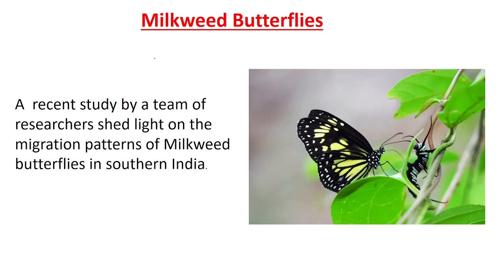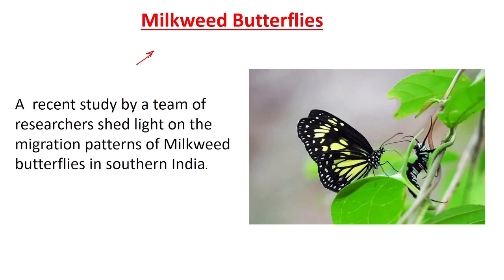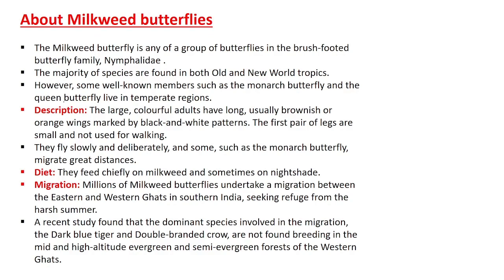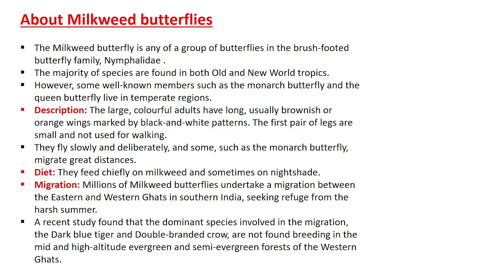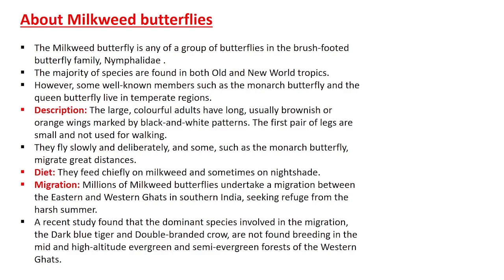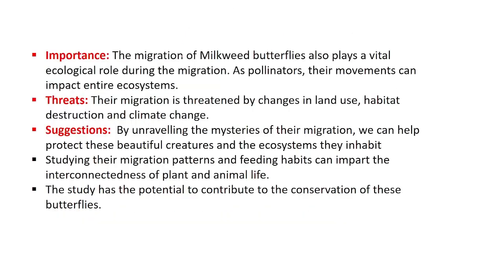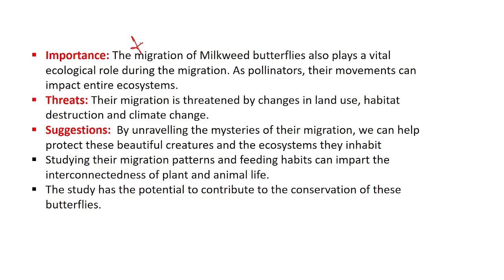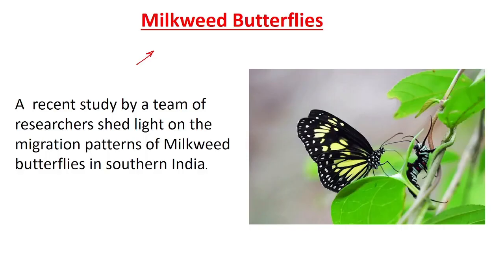MILKWEED BUTTERFLIES | UPSC CSE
Please find the updated slides with May Extension offer.

🏆 May Extension Week is now Live 🤩

🎖️6 Months Extension Free on 18 Months subscription
🎖️1 Year Extension on 2 Years with Unacademy Promise
🎖️2-Year Extension on 3 Years with Unacademy Promise
Fully Paid Residential 🏘️ QEP on clearing Prelims
and Last Mile interview 👔 Preparation on clearing Mains
and 100% 💯  refund on clearing UPSC with Unacademy Promise

Offer valid for Limited Time Only! 🎯